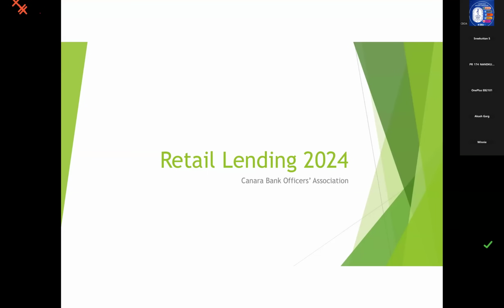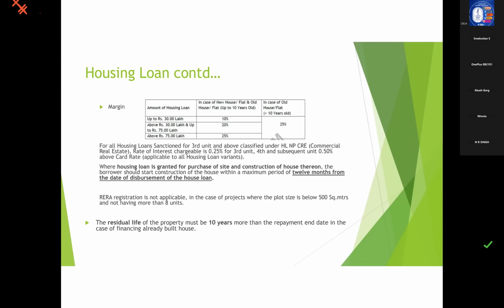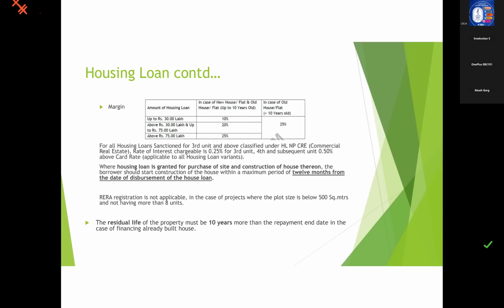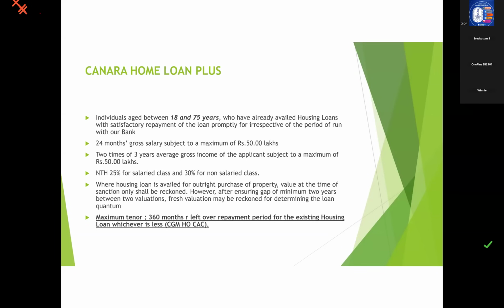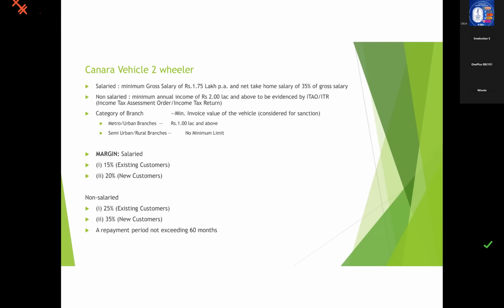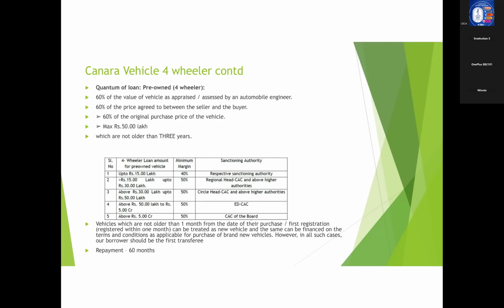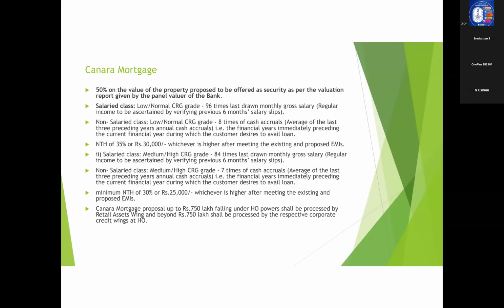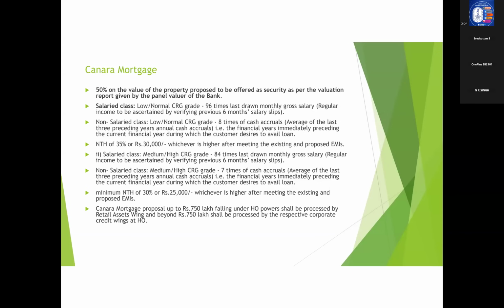CBOA Promotion Classes 2024-25| Part 2 | Retail Lending by Mr Sreekuttan 29.10.2024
2. Whatsapp Channel : for latest developments

Dear Canpals,

Our Mother Bank has kick started the Promotion process for the application as
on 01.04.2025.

Your CBOA always wants to facilitate you to be the Leaders of our financial system.

Our training team which comprises of stalwarts in financial sector will offer training sessions to help you update your knowledge. The online tests designed by our Team will assist you to constantly evaluate yourself and to face the Promotion test conducted by the Bank with much ease.